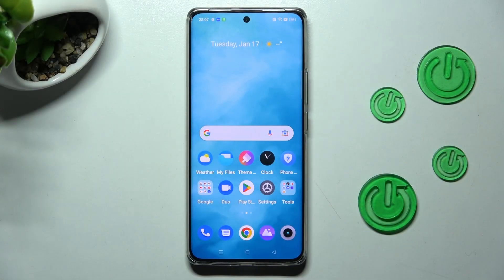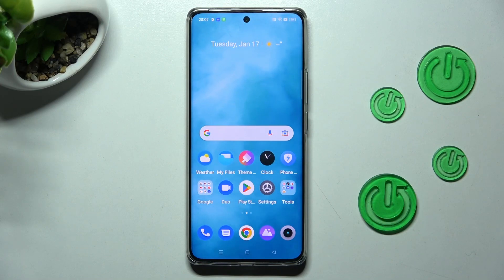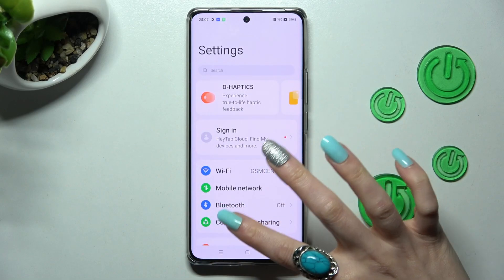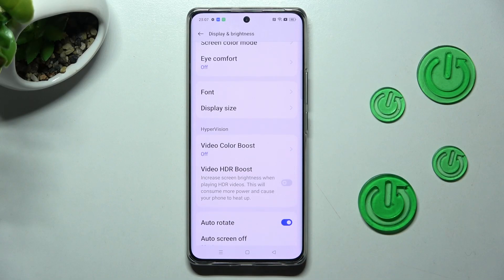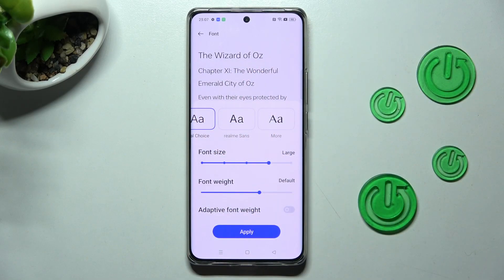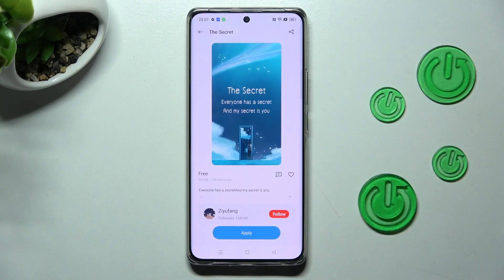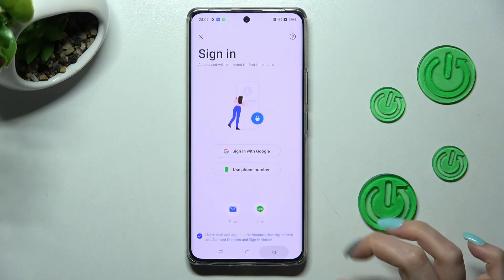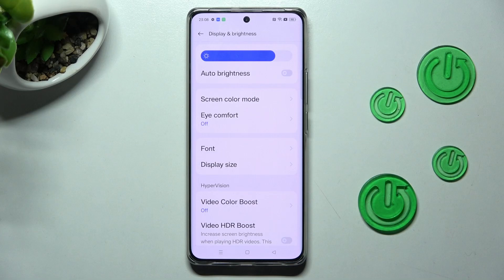How to Change Style of Font in Realme 10 Pro Plus – Pick Different Font Style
Did you know that with your Realme 10 Pro Plus, you don't have to look at the dull Default Font? That's because your smartphone offers several font style selections! Look at this instruction. in which our expert will explain how to discover suitable display settings, select the ideal text style for you, and apply it. So, don't put it off any longer! Follow all of the steps and decide for yourself whether a different font design suits your taste. Let's get started!

How to Set Up the Font Style in REALME 10 PRO PLUS? How to Choose Text Style in REALME 10 PRO PLUS? How to Change Font Style in REALME 10 PRO PLUS? How to Change the Style of Font in REALME 10 PRO PLUS?